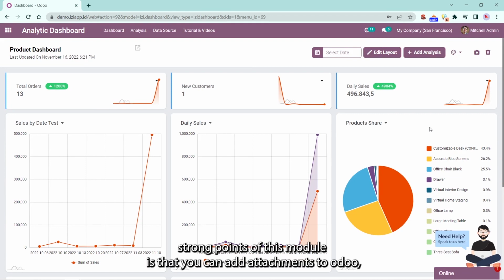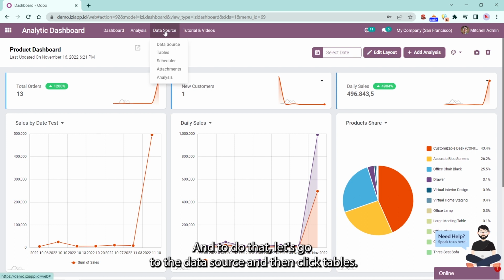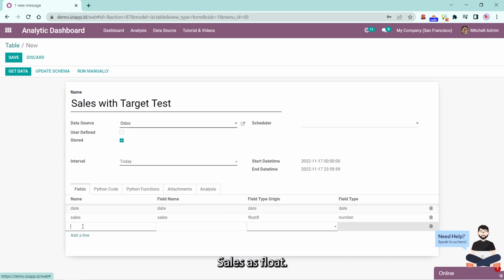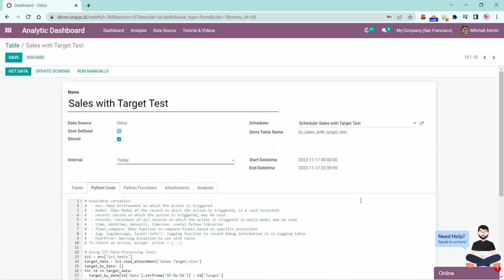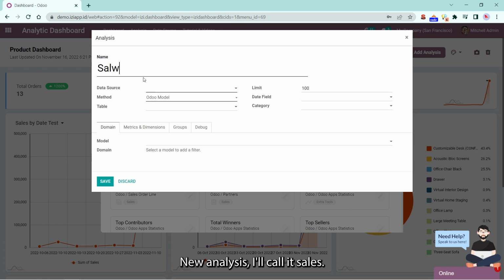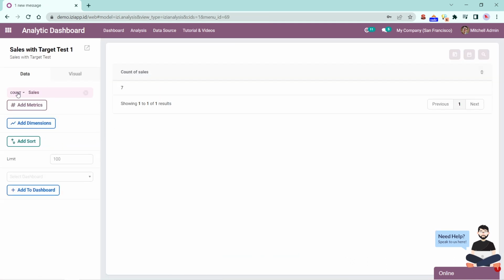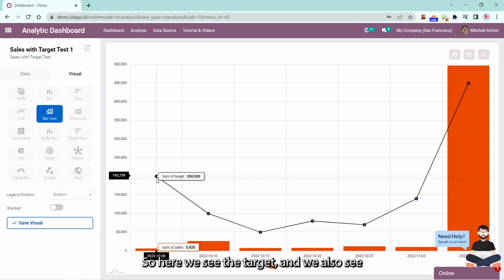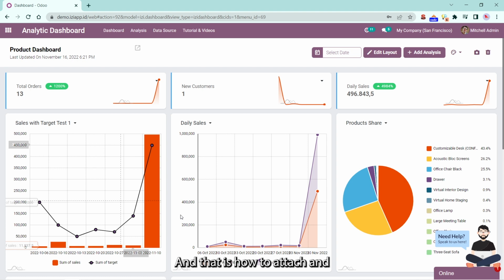How to Attach & Connect data from other source to IZI Analytics Dashboard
How to attach & connect data from other source to IZI analytic